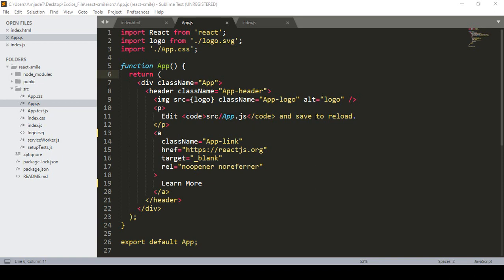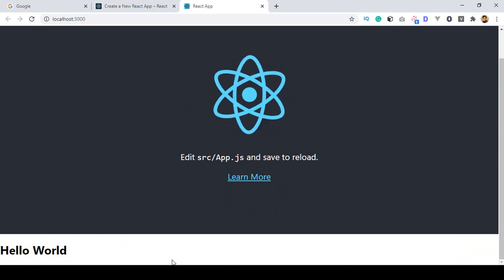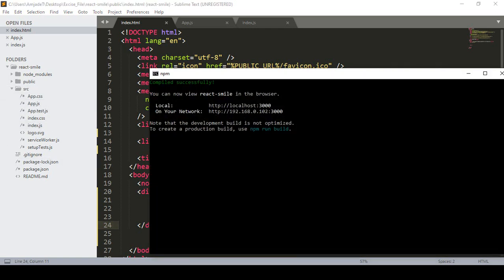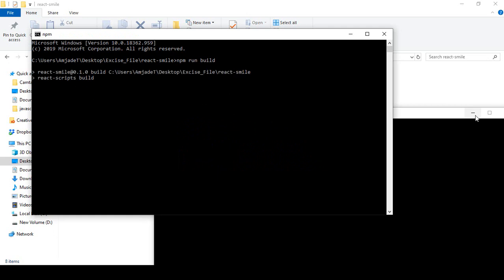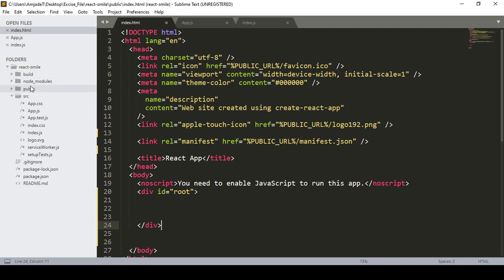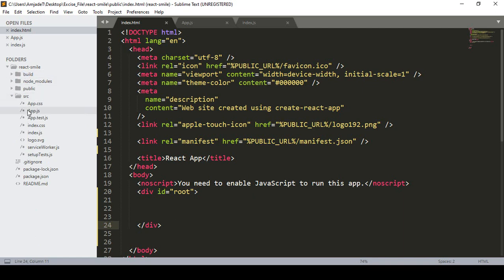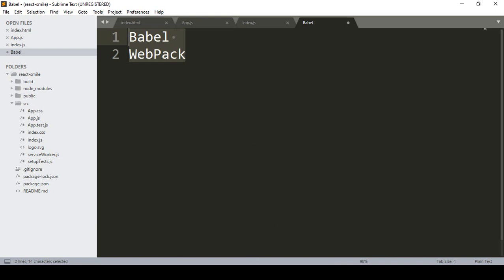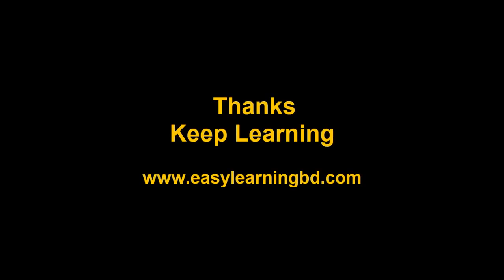React JS Tutorial - 9 - Babel , Webpack